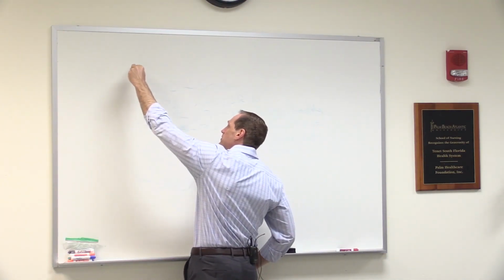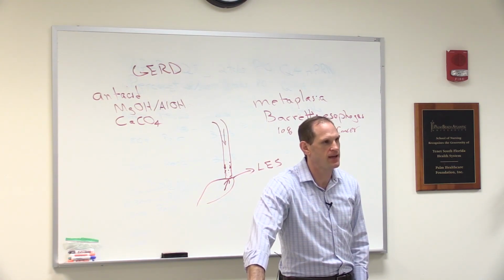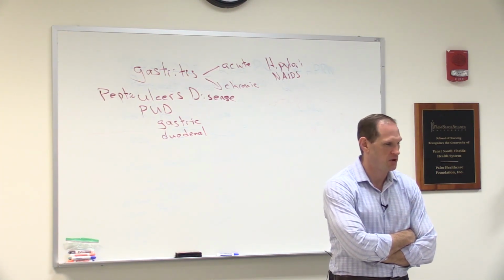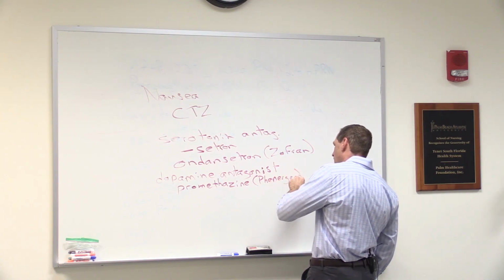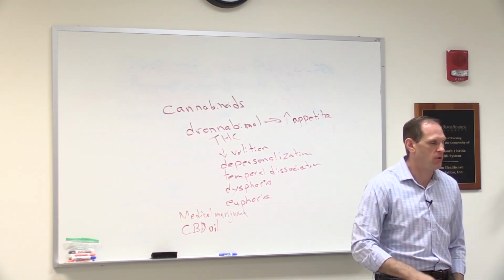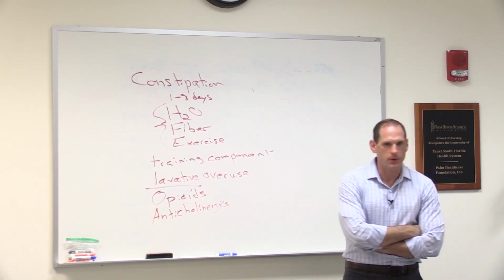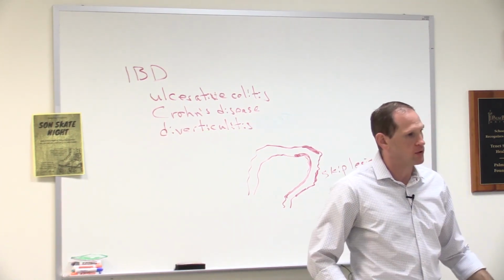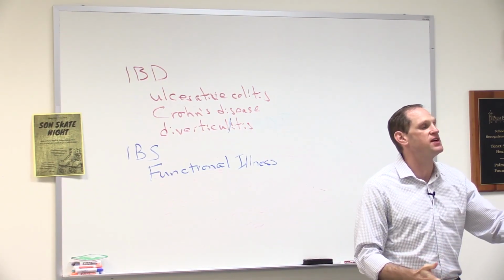Gastrointestinal part 1 | Nursing | Pathophysiology Pharmacology 2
Nursing Pathophysiology and Pharmacology lectures on Gastrointestinal (GI) tract.  Upper and lower:
GERD, heartburn, ulcers, PUD, nausea, vomiting, diarrhea, constipation, IBD, ulcerative colitis, Crohn's disease